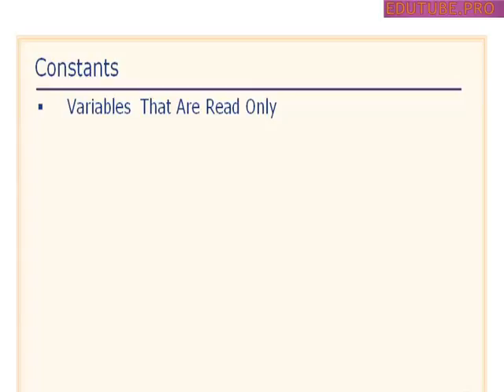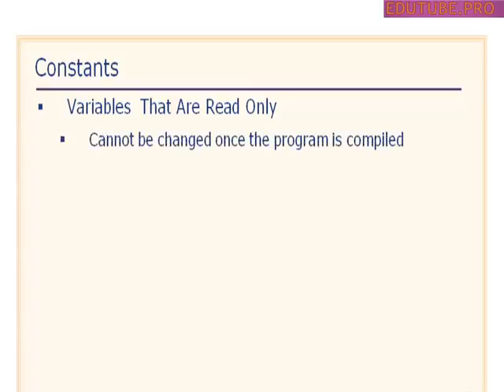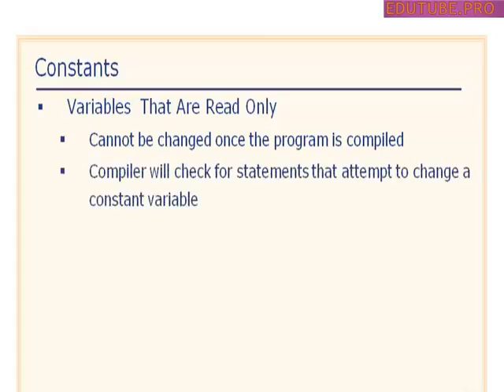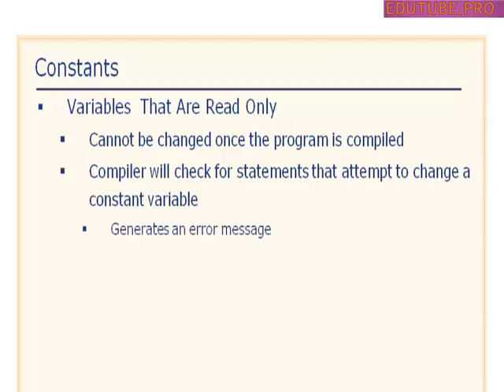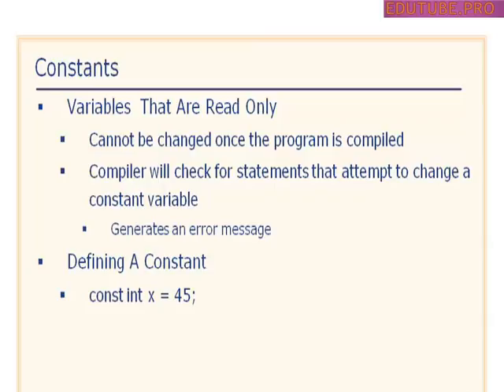WWW EDUTUBE PRO C++, PROGRAMMING TUTORIALS 03 03